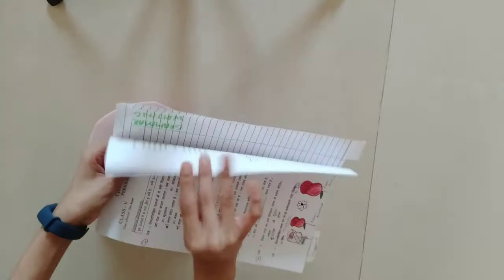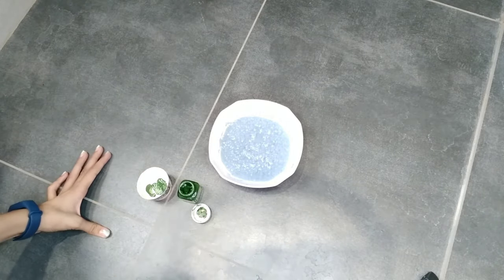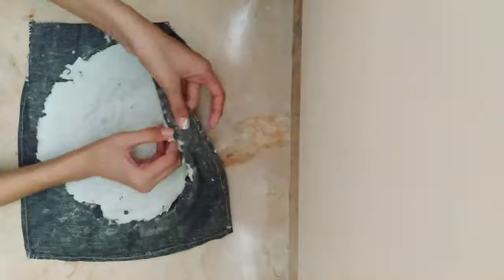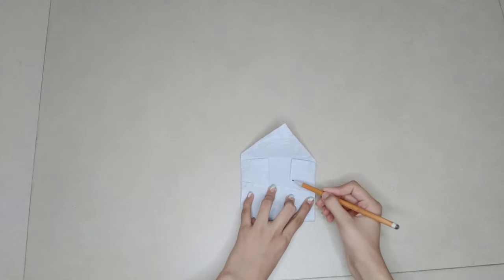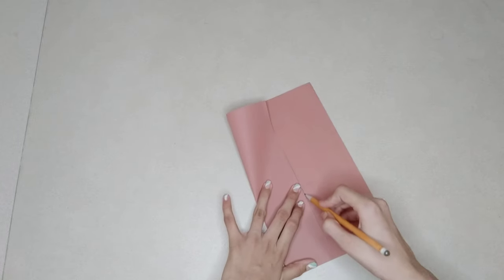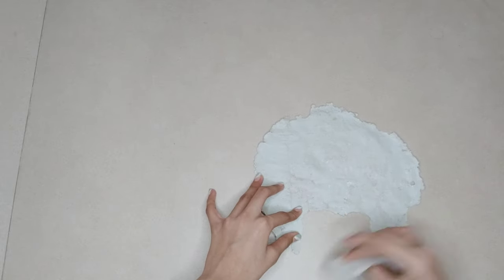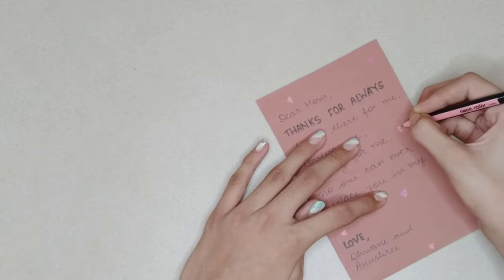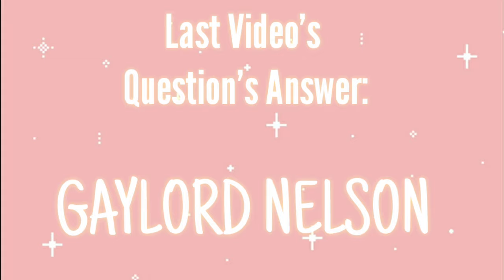Handmade Paper | Mother's Day Card | DIY Card | VLOGGERSHUB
Hey Friends..!!🙋🏻‍♀️🙋🏻‍♀️
Here I upload my new video...🤗

In this video, I share with you guys the method to make handmade/recycled paper and then make a card from it.

Like target: 30🌈
The target for now: 130🦋

- Dhwani & Anushree🧡🧡